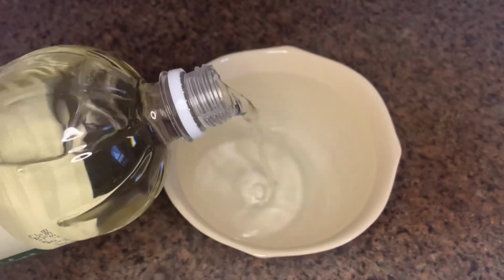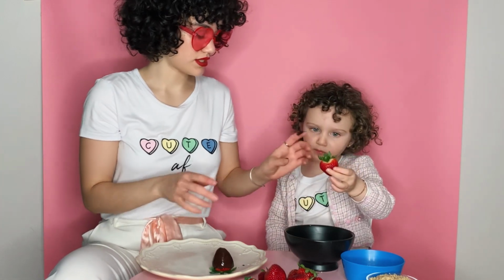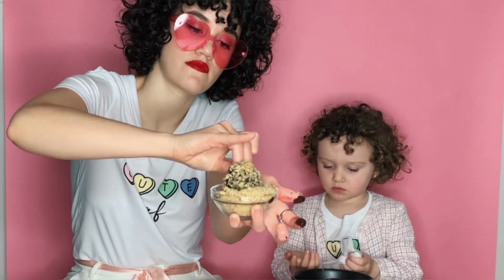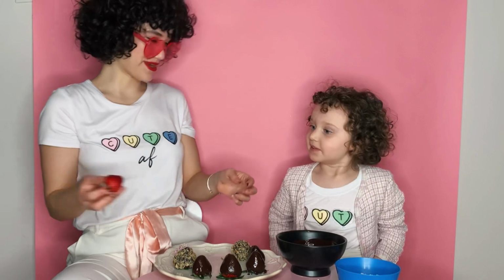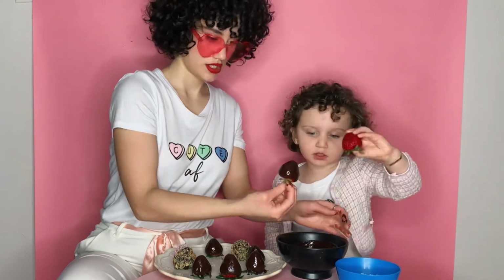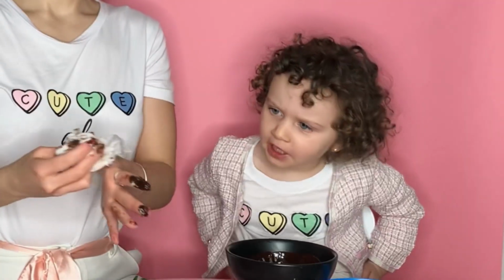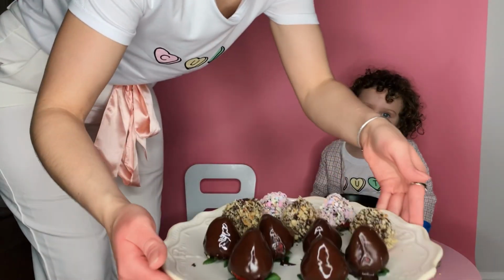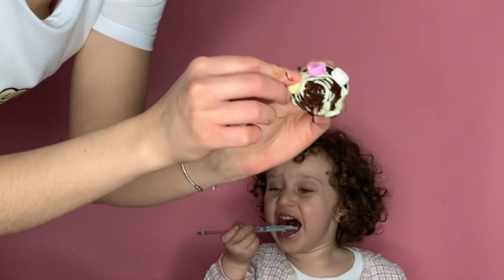Valentine's Day Special: Making Chocolate Covered Strawberries!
Rayne and I getting to work making delicious chocolate-covered strawberries that are perfect for any occasion but especially G-day/V-day!